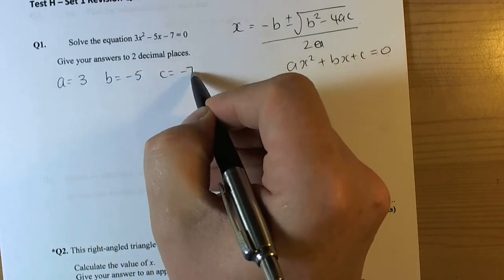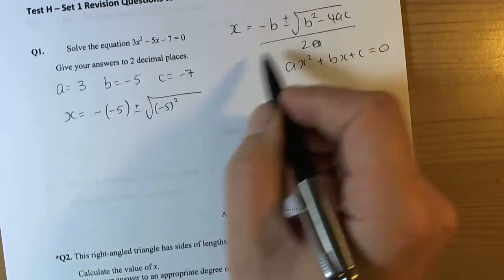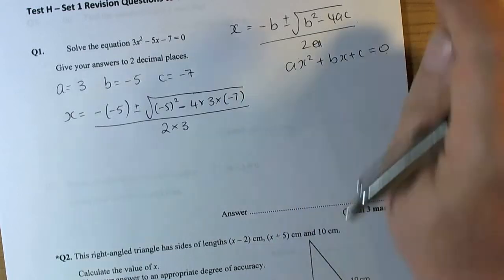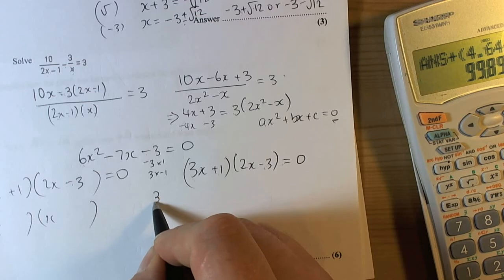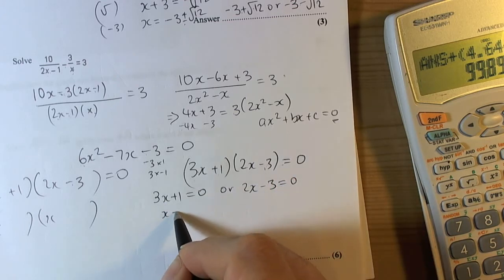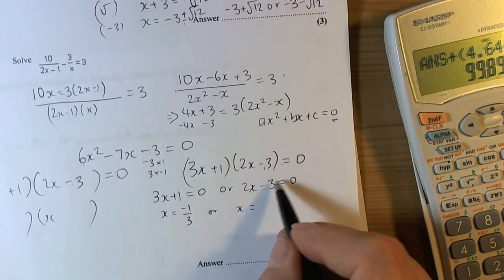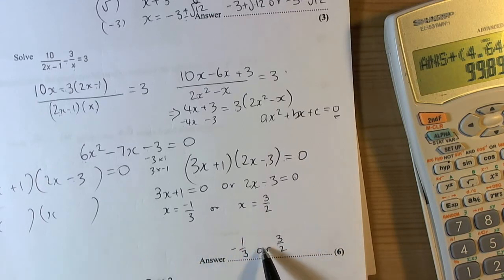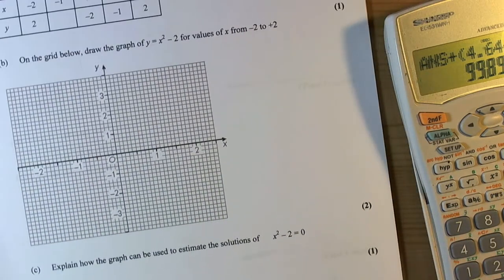Solving Quadratic Equations 2014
Some examples of how to solve problems where the quadratic equation has been given and how to create the quadratic equation to be solved.